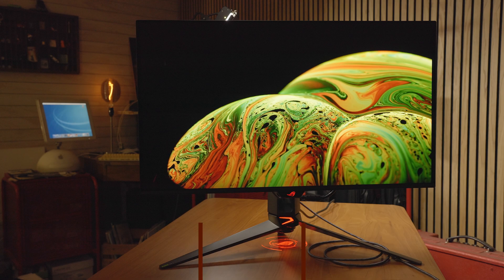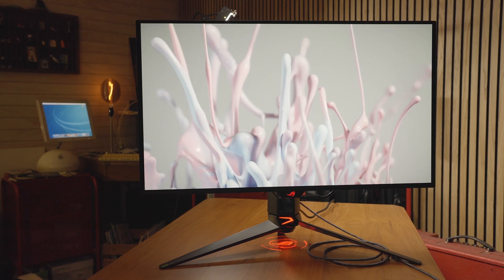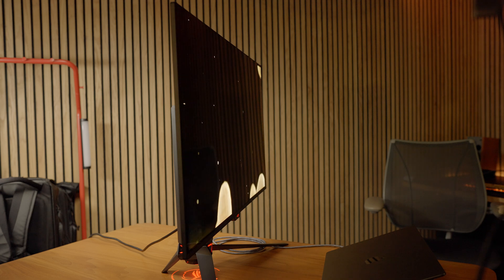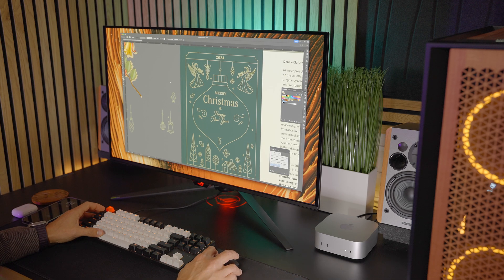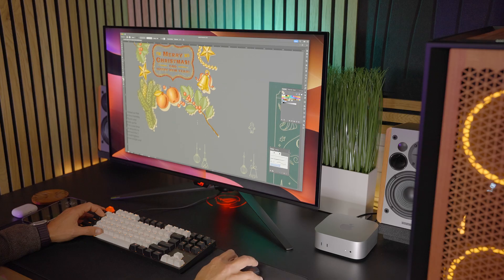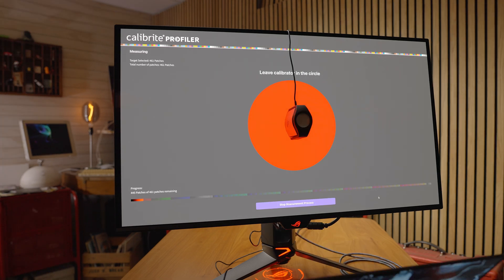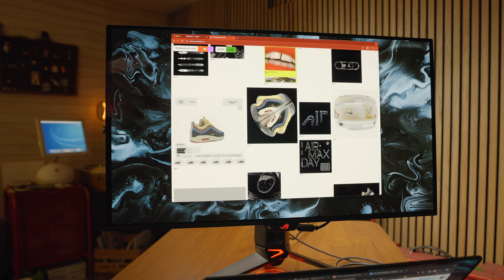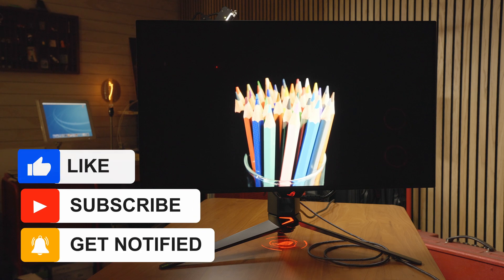Best Monitor for $999 - CYBER MONDAY - ASUS PG32UCDM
The ASUS ROG Swift OLED PG32UCDM is the BEST 240Hz QD-OLED Display and is ON SALE right now for $999 (CYBER MONDAY Sale). Was Black Friday but continues into Cyber Monday!

Get the Base Model Mac Mini M4 Here with $25 off coupon: 👉🏼

My PC:
AMD Ryzen 5800X3d 👉🏼
Corsair Vengeance RGB PRO DDR4 32GB (2x16GB) 3600MHz 👉🏼
NZXT N7 B550 Motherboard for AMD AM4 👉🏼
HDMI Cable I'm using with this display 👉🏼

Edited via Davinci Resolve on a Mac Pro, Alienware 32" QD-OLED, and a Apple 30" Cinema HD Display.